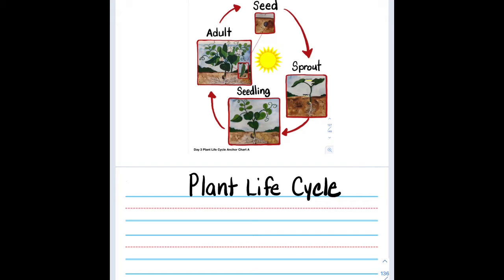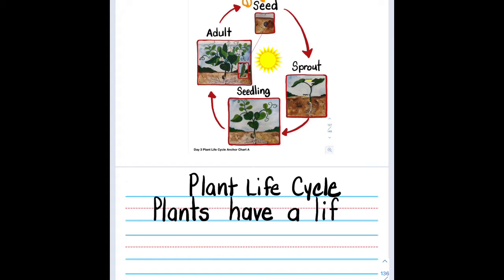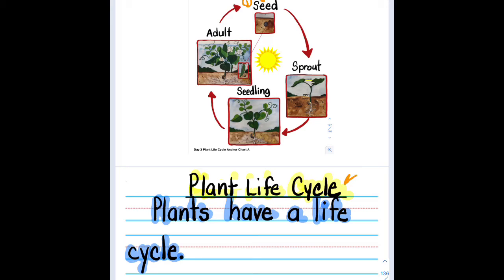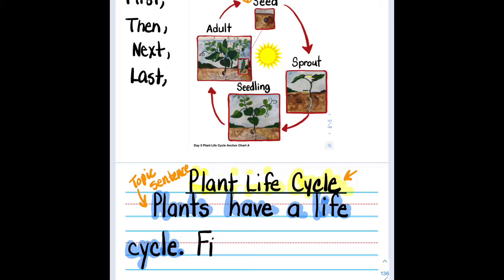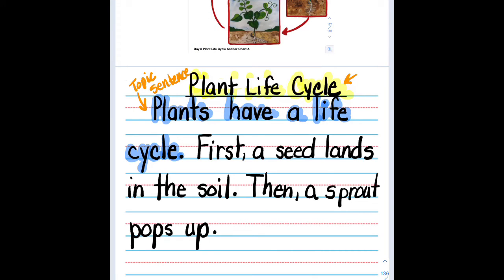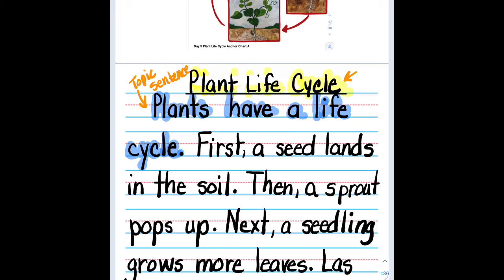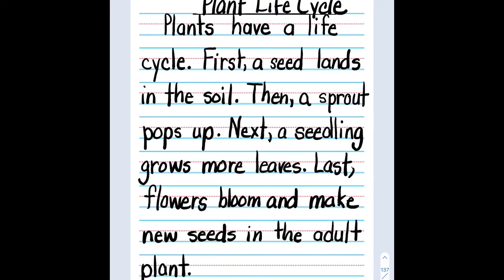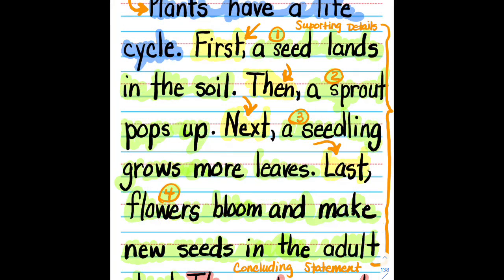Day 3 Let's Write Together